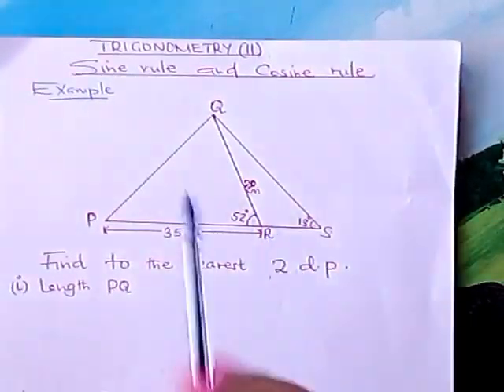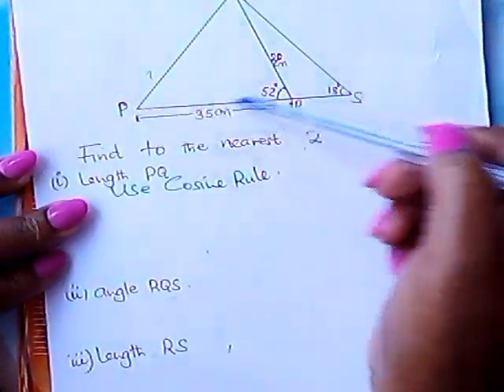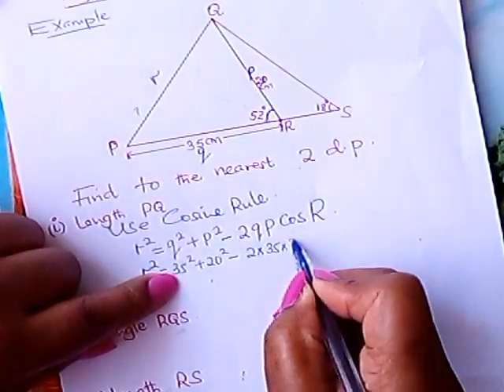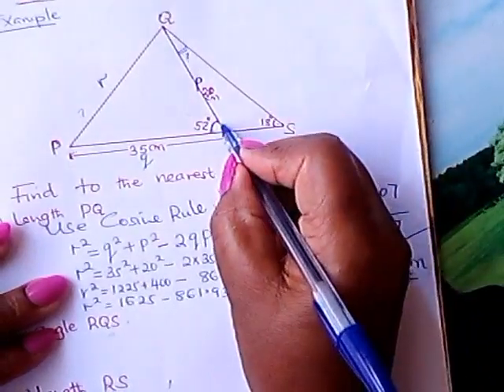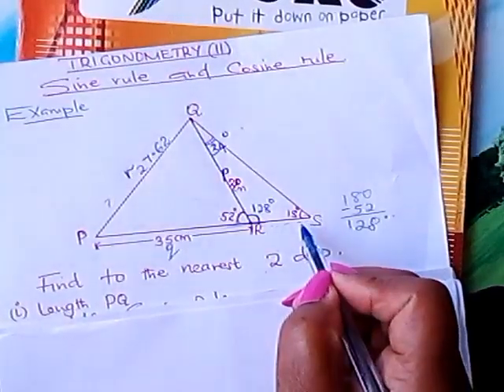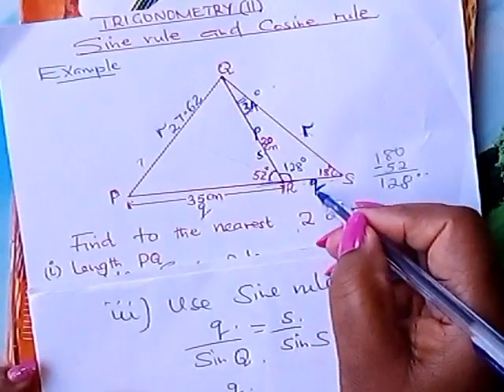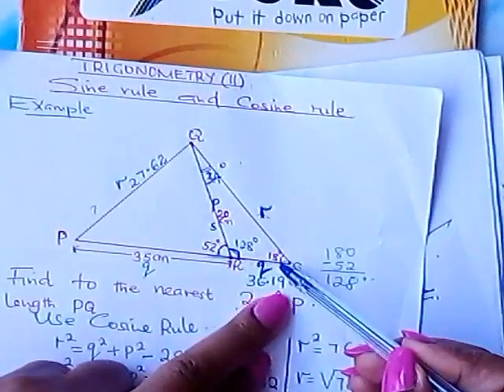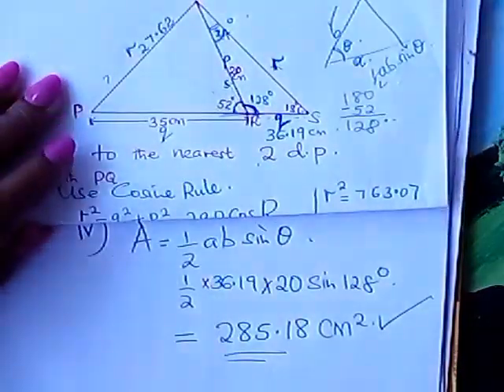Trigonometry II (Sine Rule and Cosine Rule)